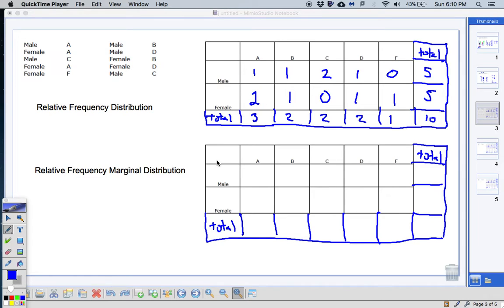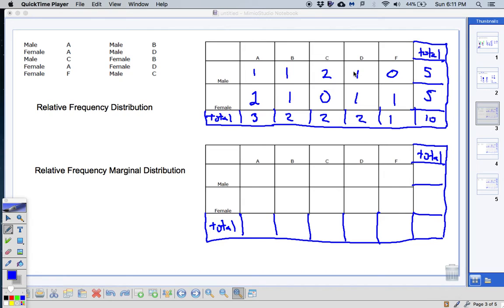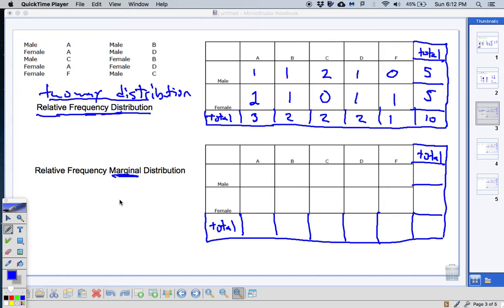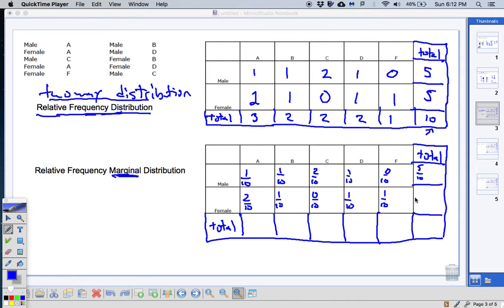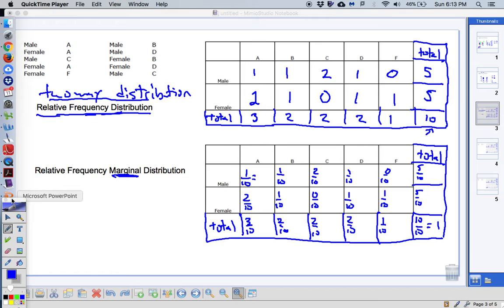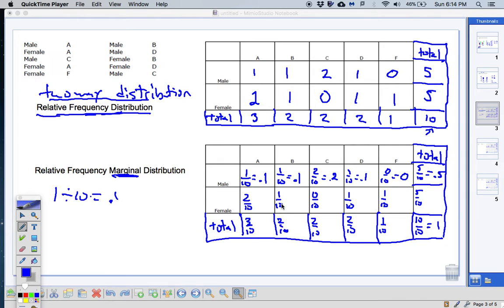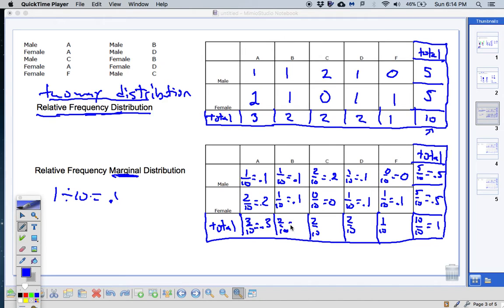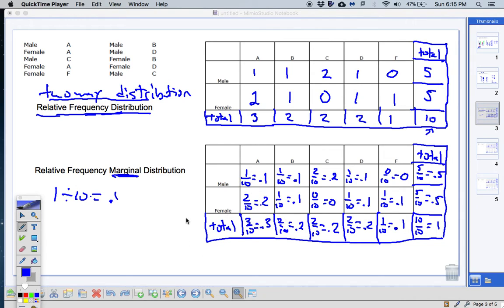Relative frequency marginal distribution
How to make a relative frequency marginal distribution